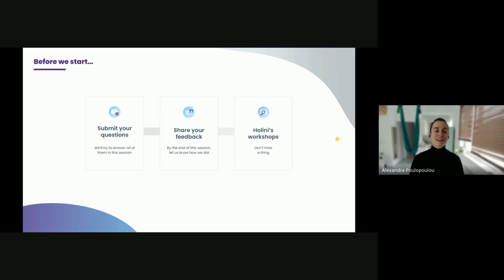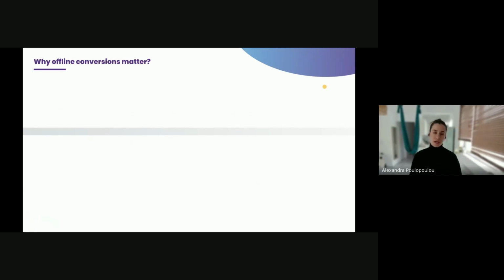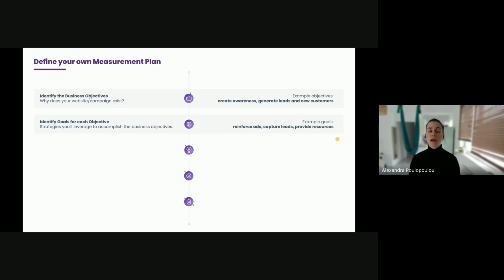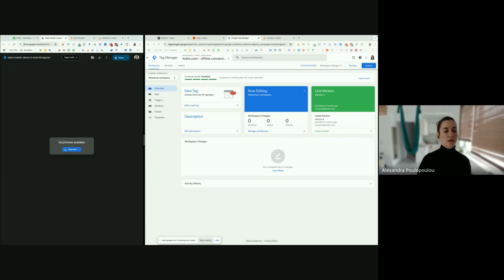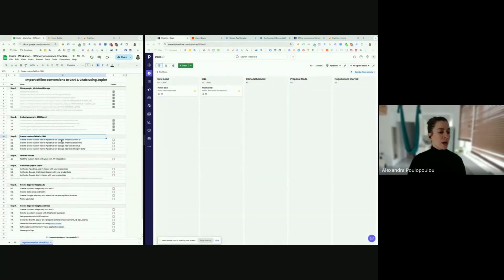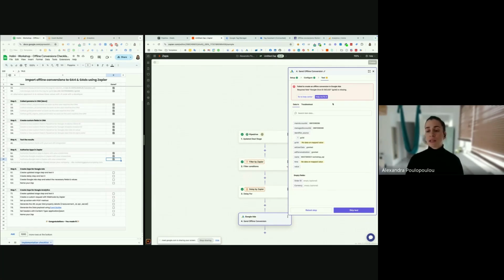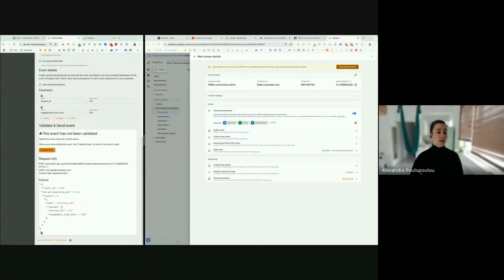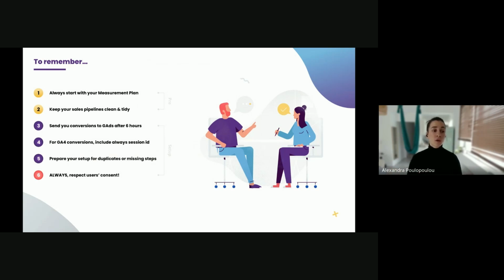Holini Workshop: Importing Offline Conversions to GA4 & Google Ads for B2B Companies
Watch the workshop to learn how smart B2B companies leverage Offline Conversion Tracking to improve their marketing results.

We’ll explore why offline conversion tracking is crucial for B2B marketing and why you need it now more than ever. We’ll also discuss how connecting offline sales data to GA4 and Google Ads can help you optimize ad spend, especially in the age of AI-driven marketing.

💡We’ll walk you through a versatile approach that can be applied to any CRM system or backend data integration. For our live demonstration, we will use Pipedrive as the CRM and Zapier as the automation tool, showing you a practical, step-by-step setup to seamlessly import your offline conversion data into GA4 and Google Ads.

🔍 What You’ll Learn:
✅ Learn why B2B companies need to track offline conversions for accurate ROI measurement
✅ Discover how to identify key offline touchpoints that align with your business goals
✅ Get access to B2B-specific best practices & tips for insightful offline conversion tracking
✅ Watch a live implementation demo for setting up offline conversion tracking in GA4 & Google Ads using Zapier & Pipedrive

📌 Any questions are more than welcome in the comments! 🚀GoogleAds